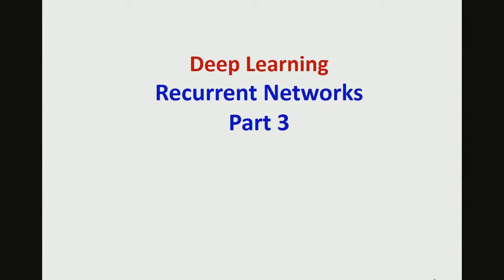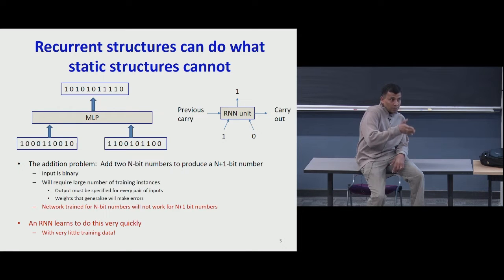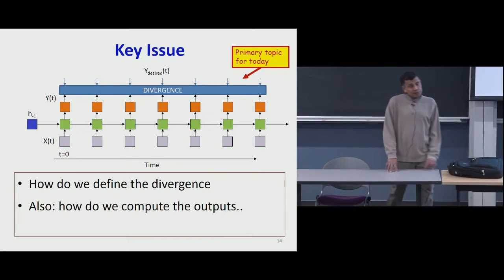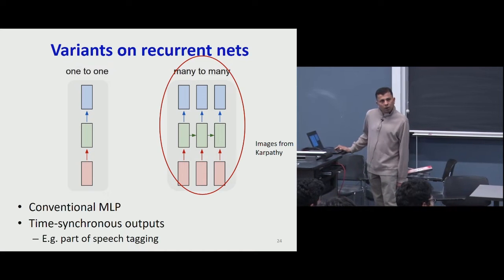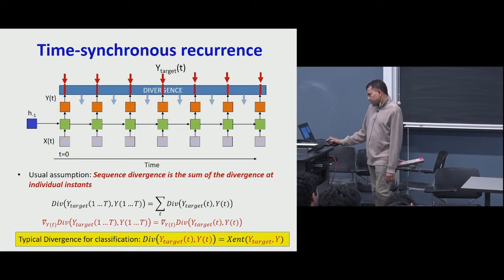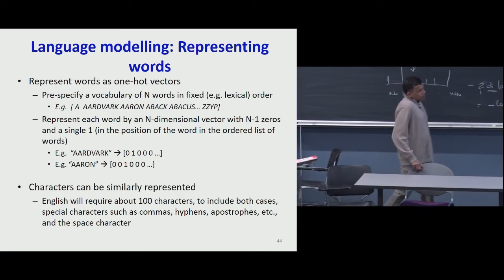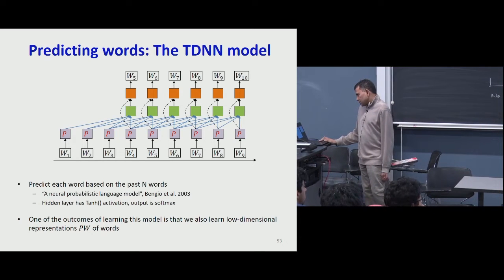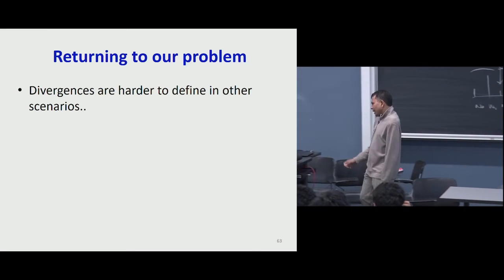Lecture 14 | (3/5) Recurrent Neural Networks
Contents:
• Loss functions for recurrent networks
• Sequence prediction